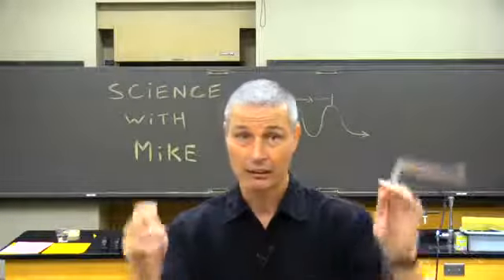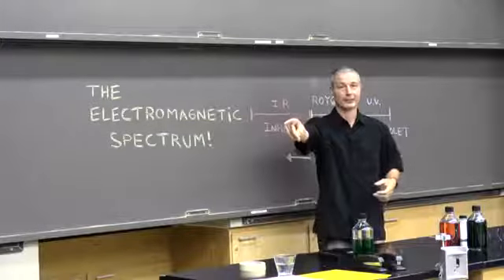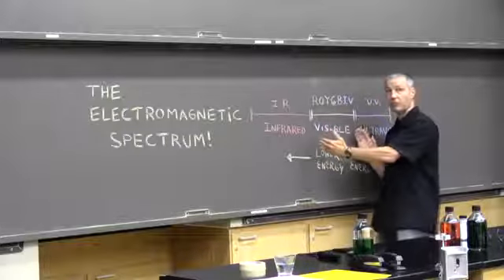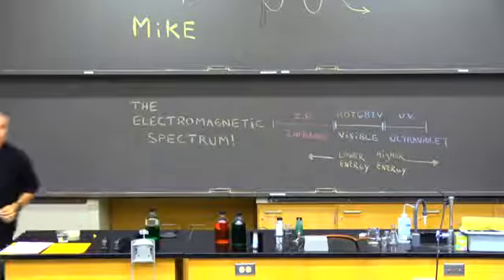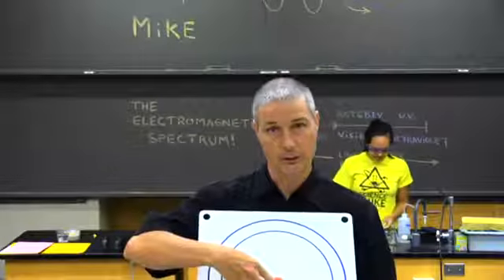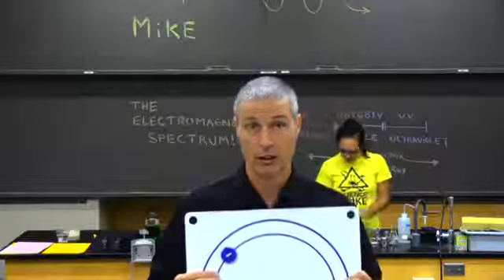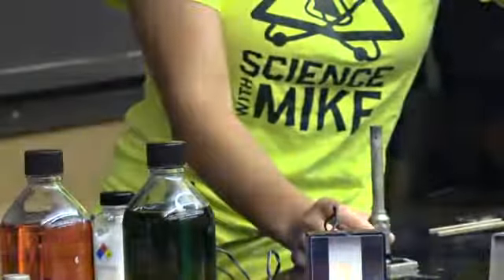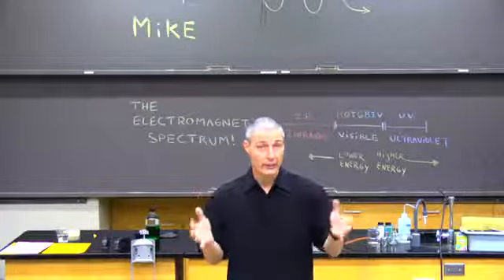Science with Mike Live Stream (7/15/17)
Mike goes live and shows off his knowledge of lasers and light! BONUS: String theory explanation!